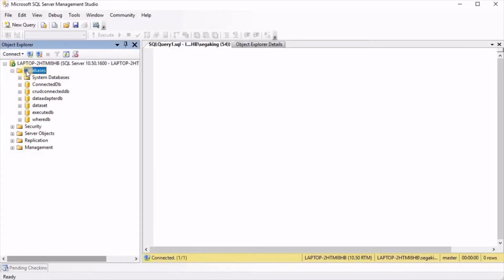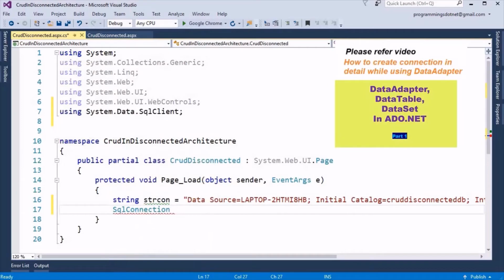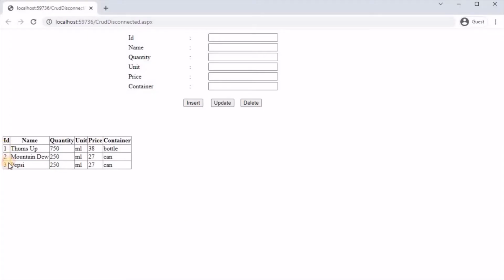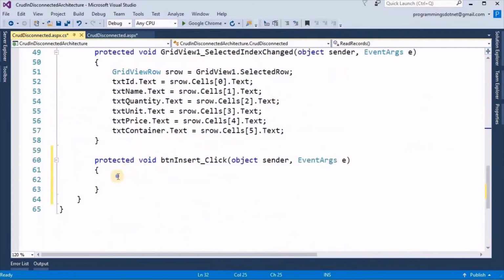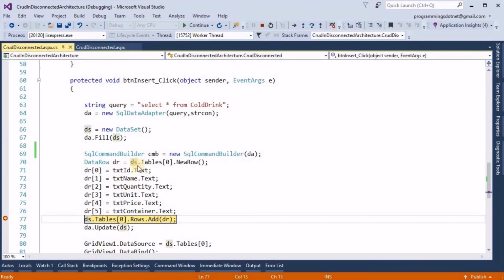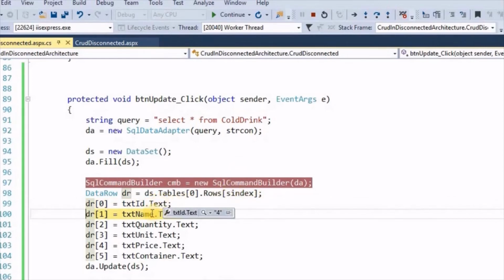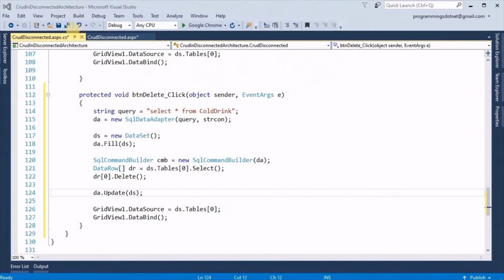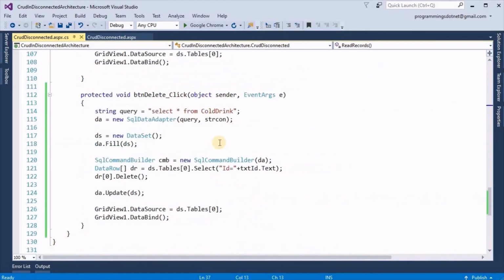CRUD Operation In Disconected Architecture | CRUD Operations In Asp.Net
CRUD Operations generally contains connected and disconnected architecture both.
This is pure example of Disconnected Architecture.
We can develop these operations is console application, windows application.
This application is developed in Asp.Net